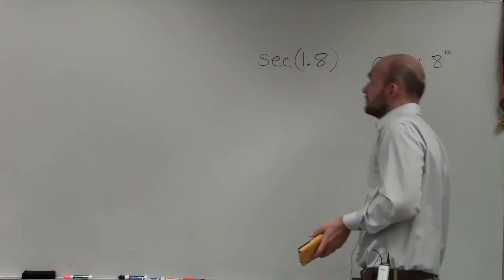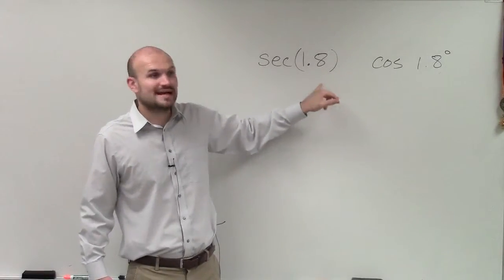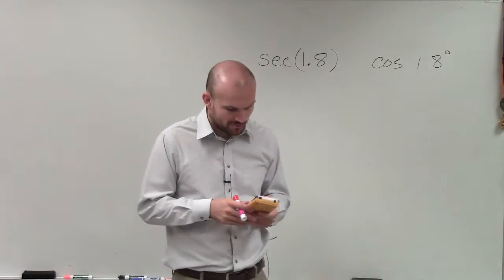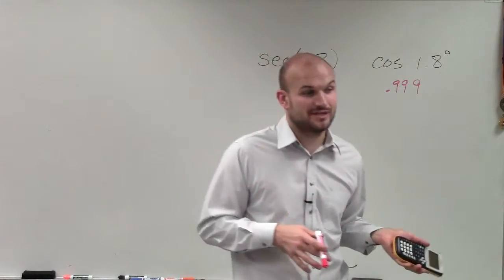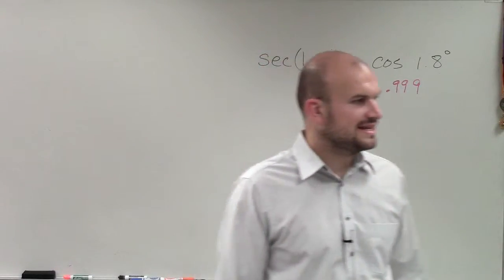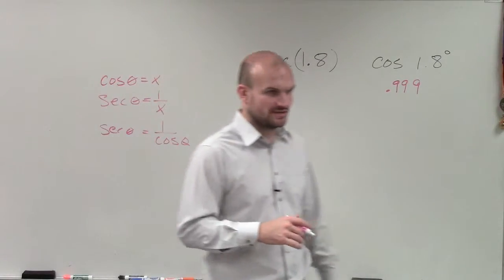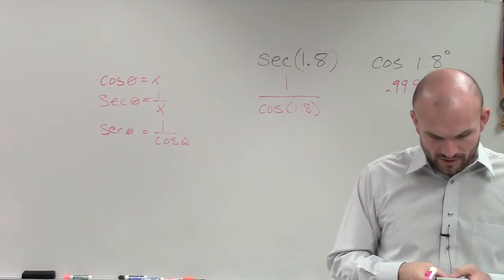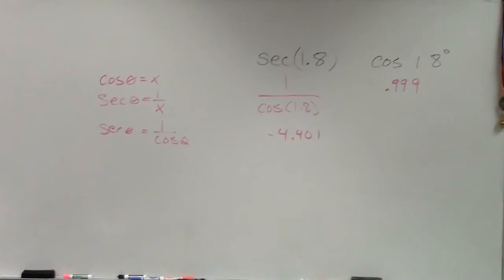Evaluating your trig functions and reciprocal functions with a calculator